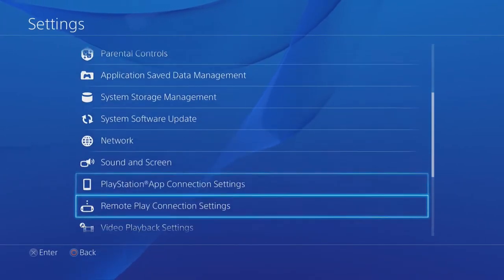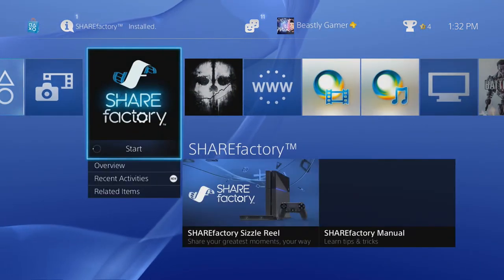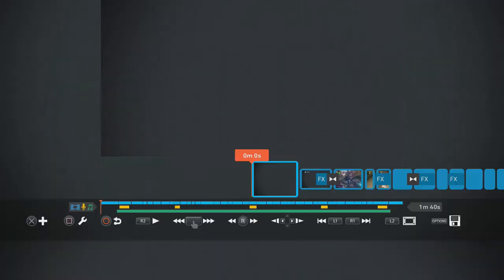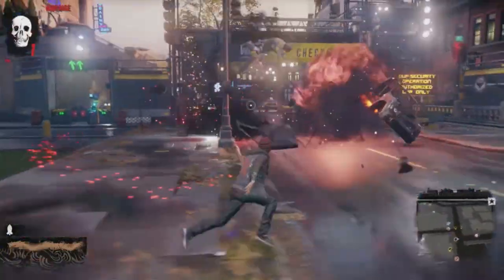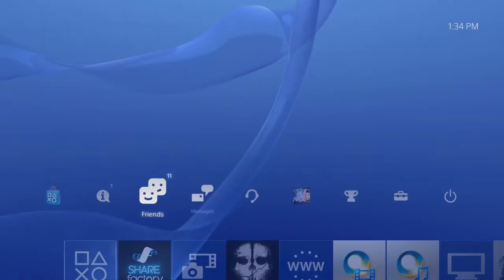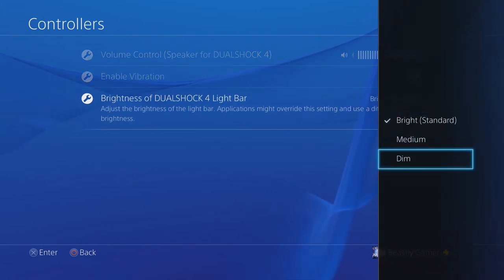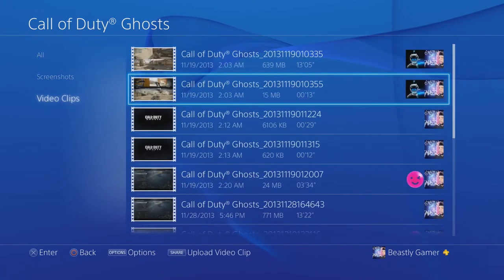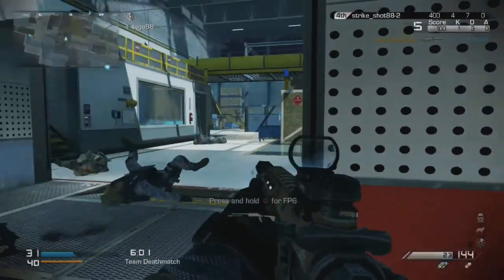PS4 UPDATE 1.70: IMPRESSIONS & FUNCTIONALITY!!!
PSN: therealbeastlygamer-
PSN: Miss_Bolden_09